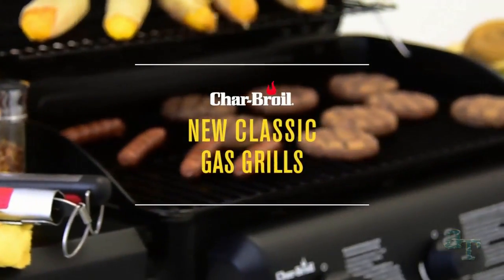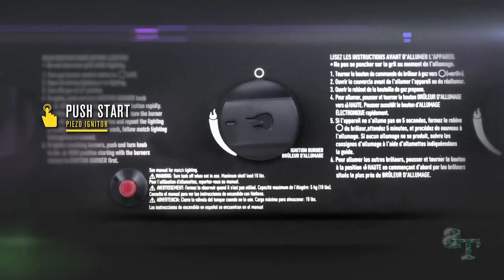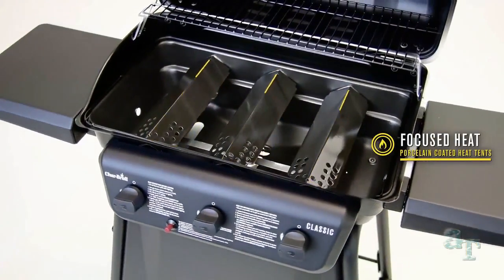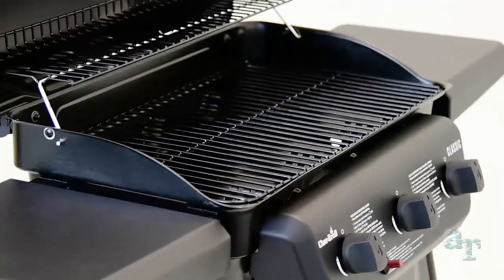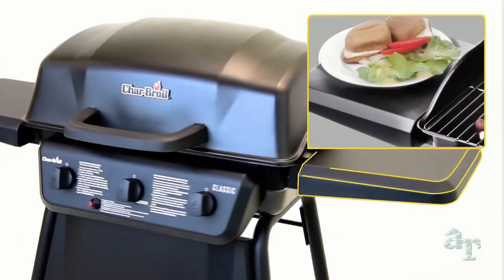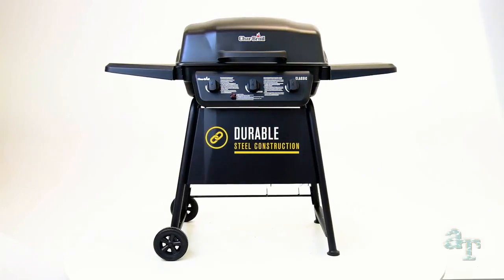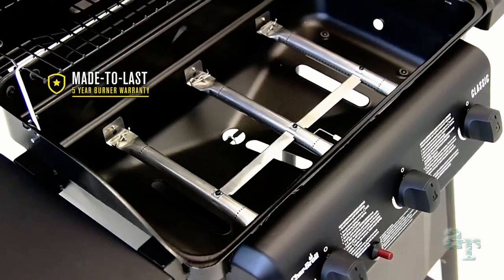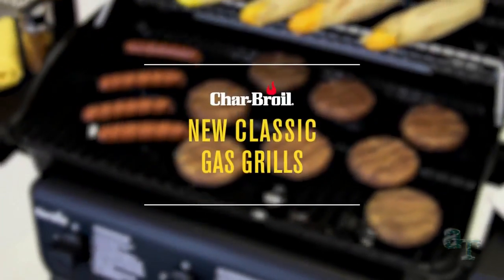Char-Broil Classic Gas Grill with Side Burner - Link in Description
1. Char-Broil Classic Gas Grill with Side Burner